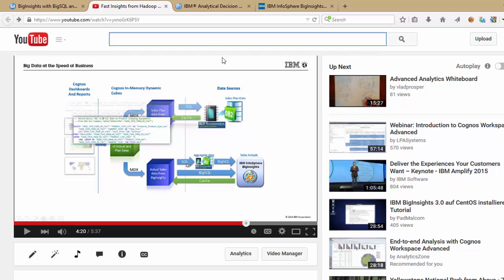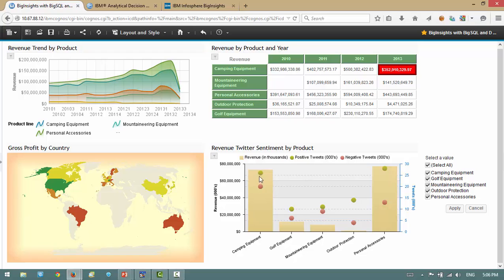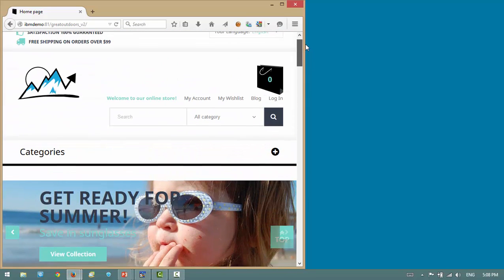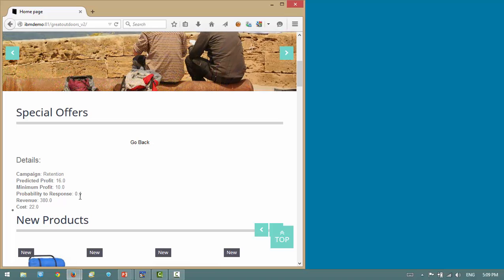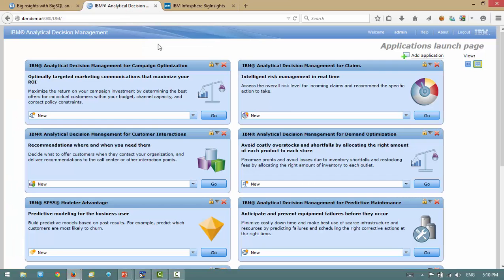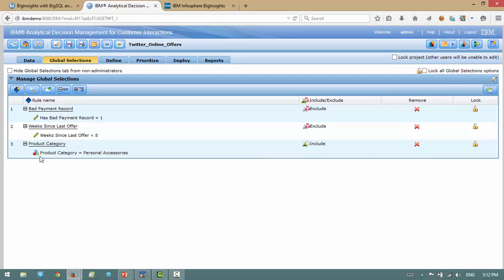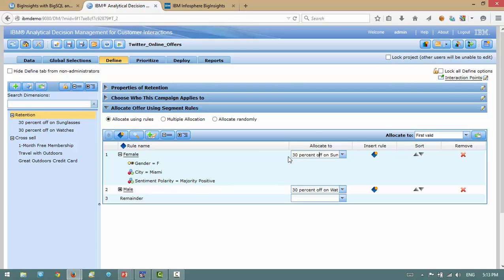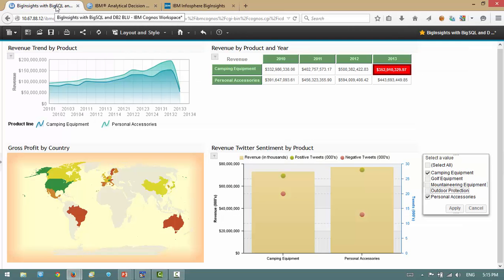Using Twitter sentiment from Hadoop to generate retail offers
Leveraging IBM BigSQL, Cognos and SPSS use a data warehouse and IBM BigInsights for real time retail offer generation.